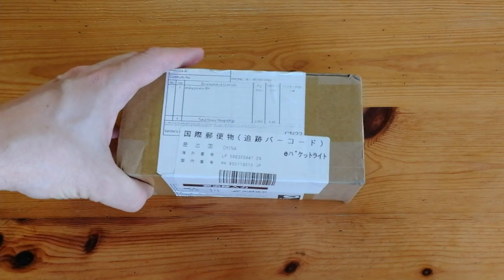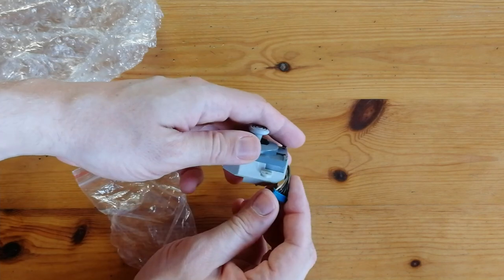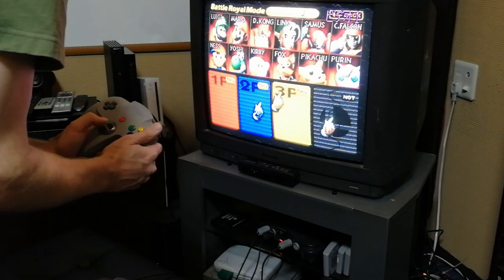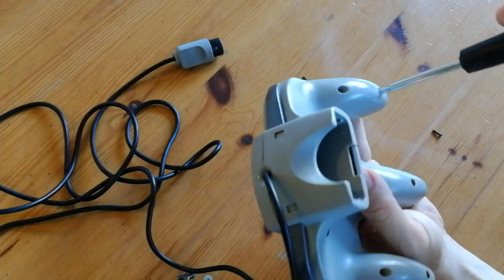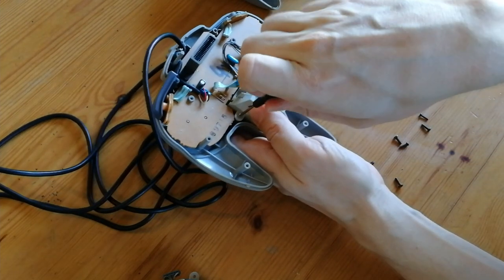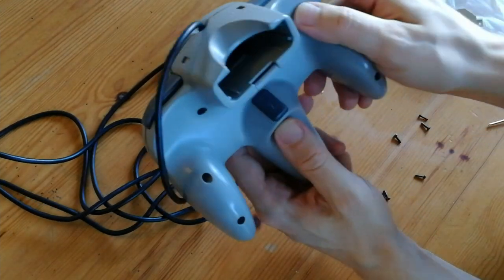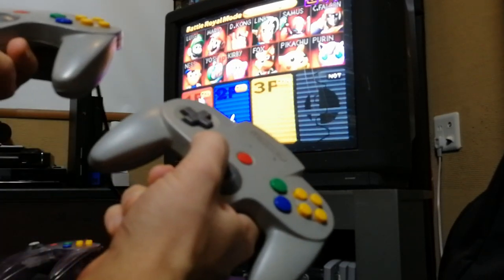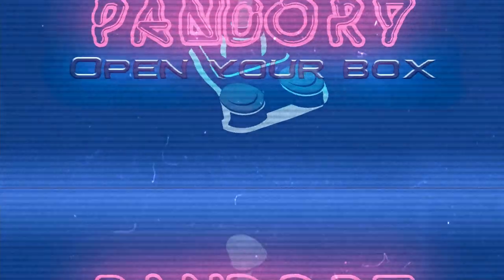Fix your N64 Controller Pad / Analogue Stick Part Review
Don't be that guy, handing your guests an N64 pad with a broken stick...  Seriously.
Fix that analog pad quickly!  - Replacing that part!